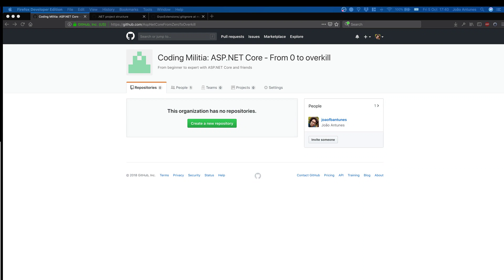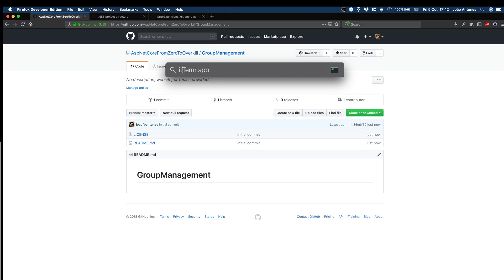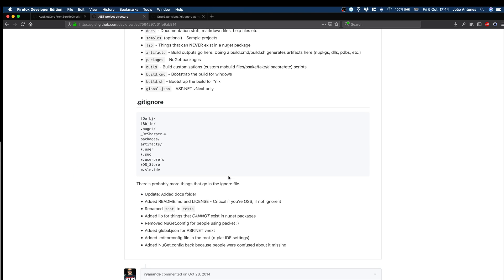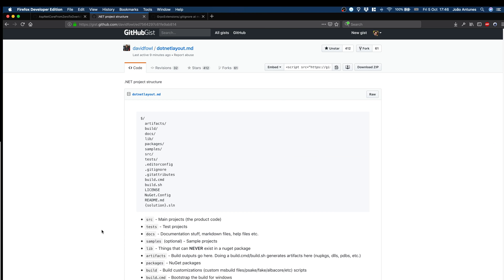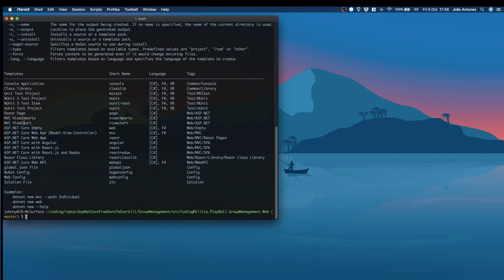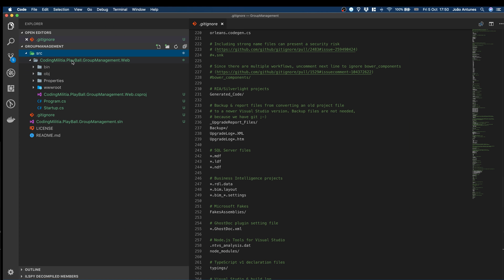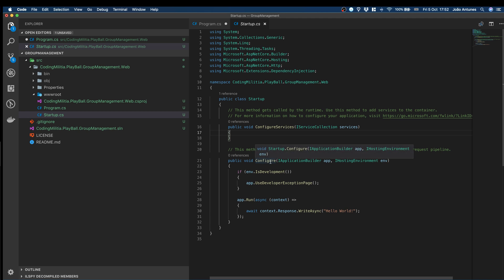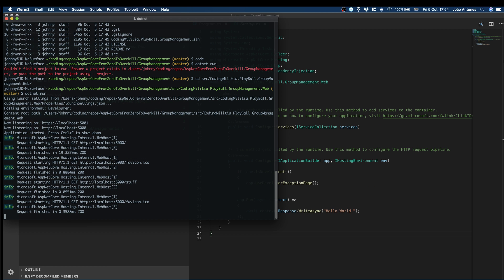Episode 002 - Project structure plus first application - ASP.NET Core: From 0 to overkill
In this episode we finally see some code, although not much 😛
We start by checking out the project structure that'll be used in .NET repositories and then find our way through the command line to create the solution and C# project for the group management component.